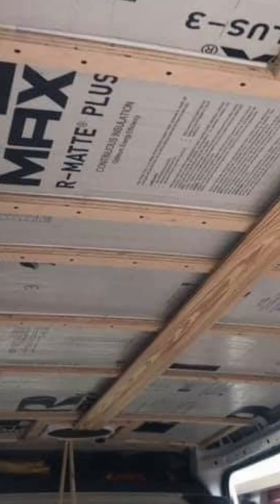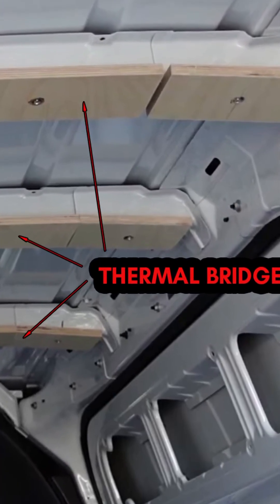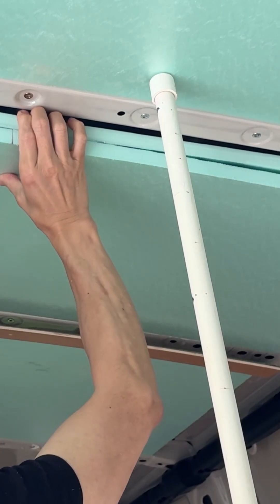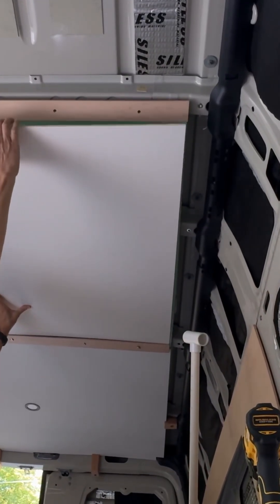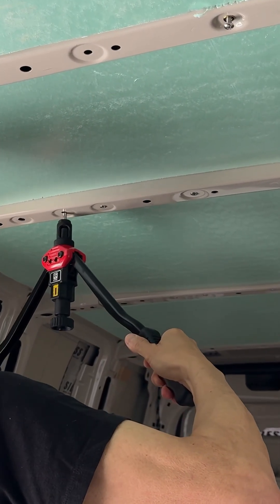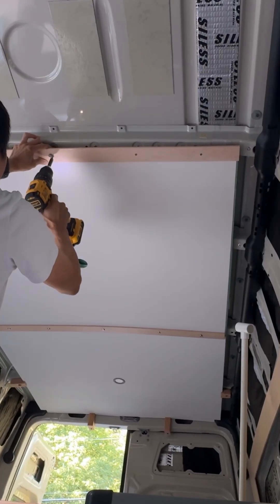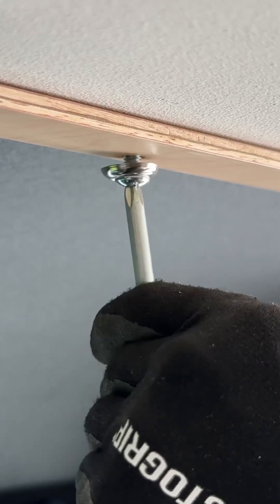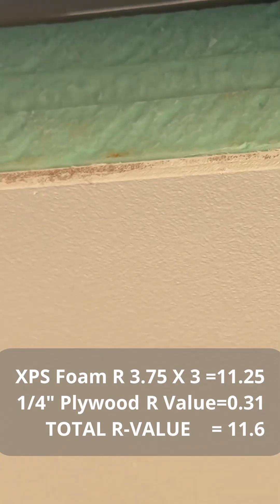Insulate Your Van with ZERO Thermal Bridges!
Tired of a cold van in winter and hot van in summer? 🥵 Stop wasting energy! Learn the PROVEN way to insulate your camper van roof using three layers of XPS foam to achieve R-11.5 and completely eliminate thermal bridging. This method saves space AND keeps your van comfortable year-round. No wood battens needed!